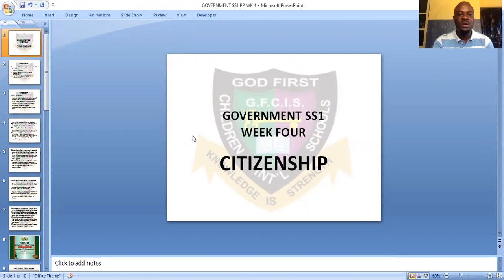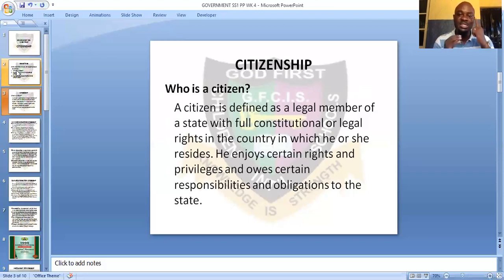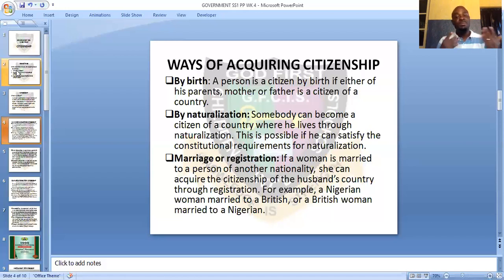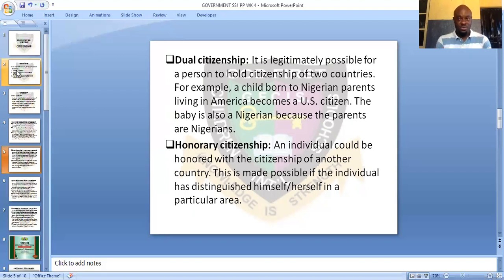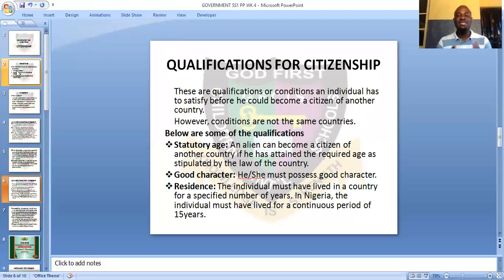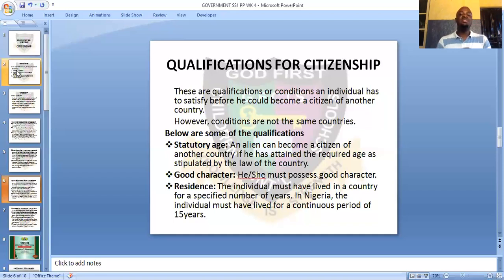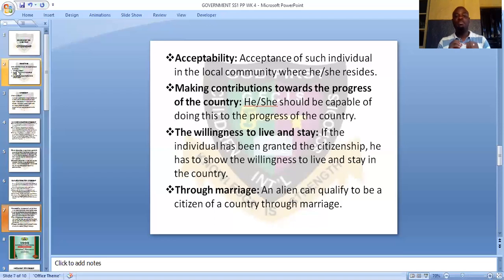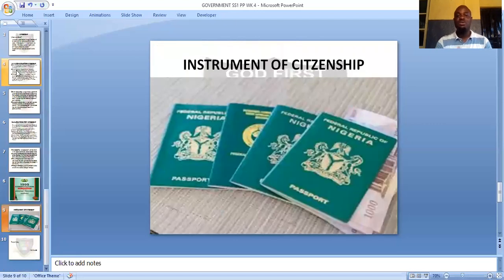GOD FIRST COLLEGE: GOVERNMENT CITIZENSHIP, SS1, WEEK 4